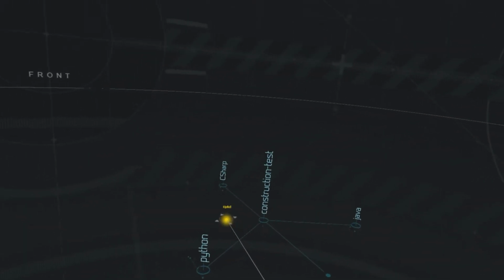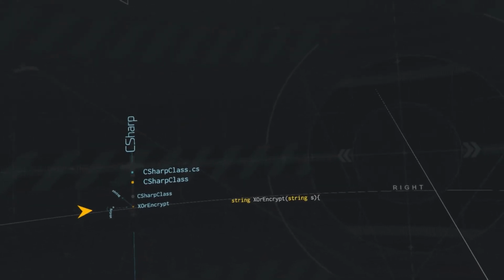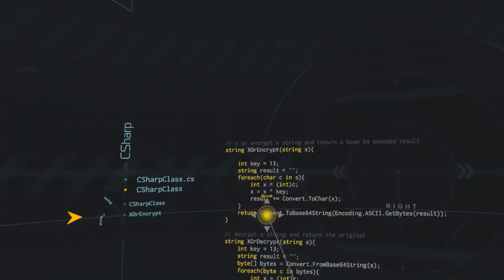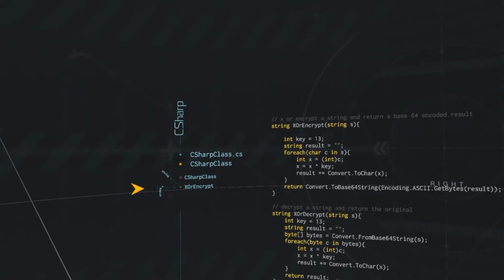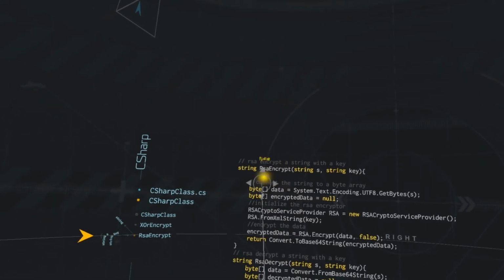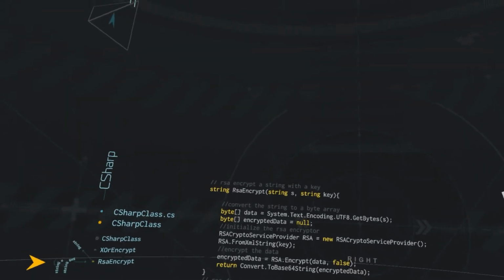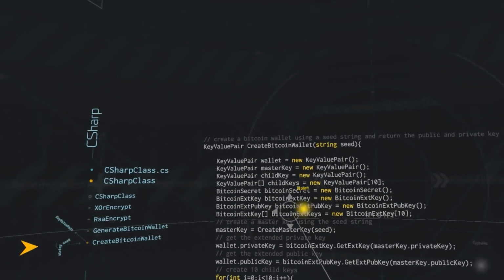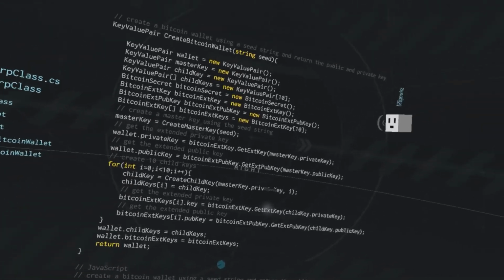Collaborative Code Authoring in Primitive with an AI assistant: davinci-codex from OpenAI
Two developers author a set of encryption functions in VR using only voice commands. The davinci-codex API from OpenAI provides the method body code.

00:00 - XOR Encoder
02:05 - Codex command for XOR Encoder
03:22 - RSA Encoder
05:00 - Codex command for RSA Encoder
06:22 - Bitcoin Wallet
06:51 - Codex command for Bitcoin Wallet